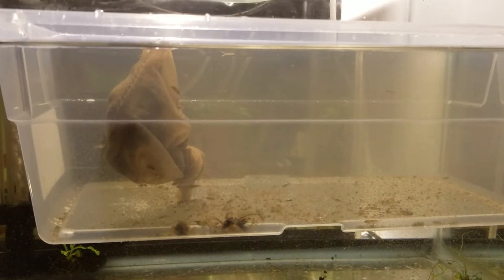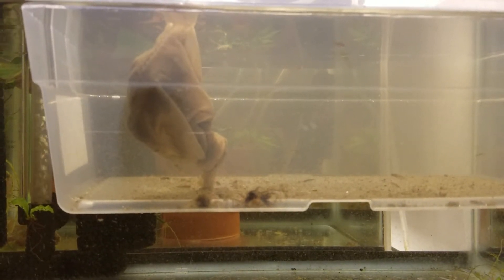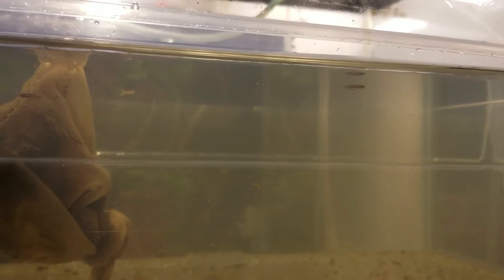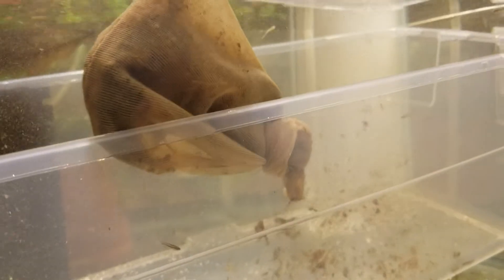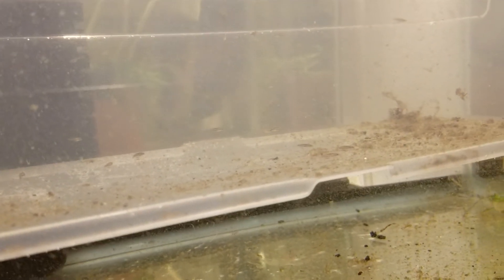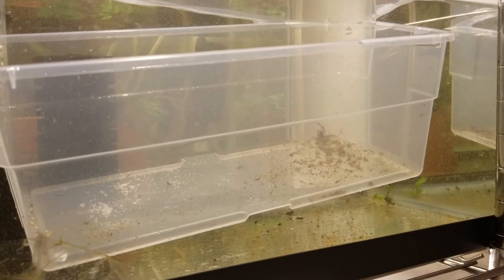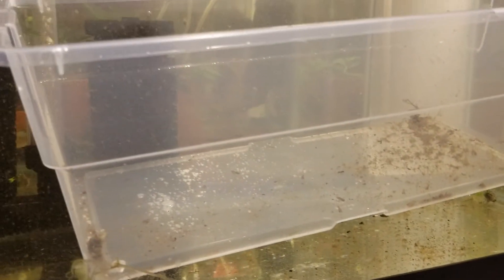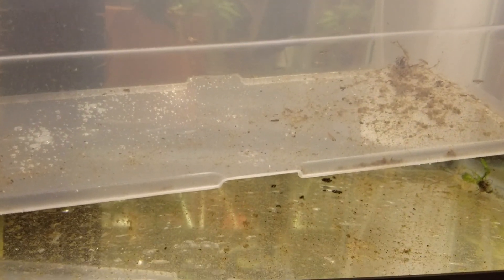I'm moving Bettas Macrostomas frys around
These are my Betta Macrostomas fry nd juvies that I decided to move around in my fish room